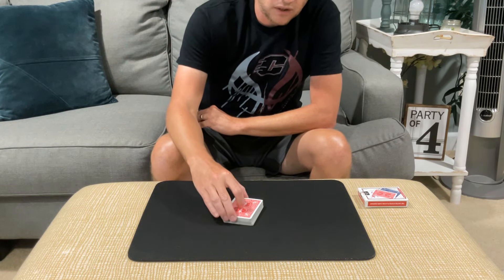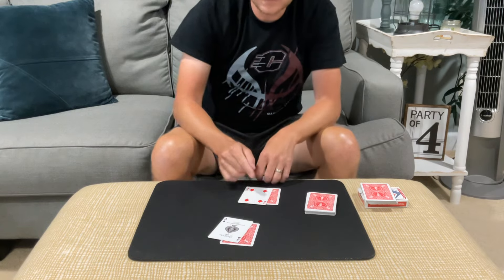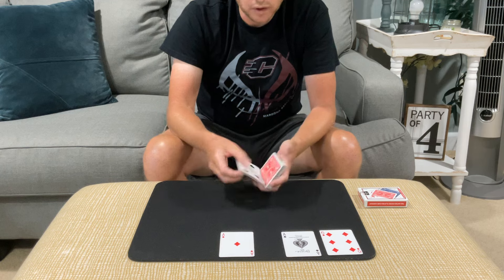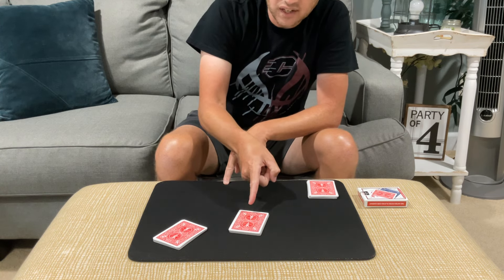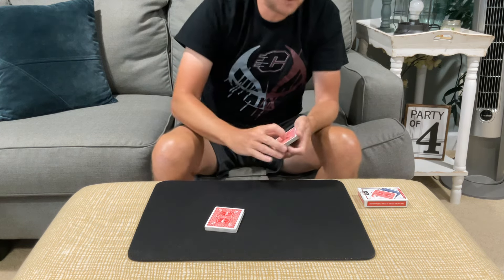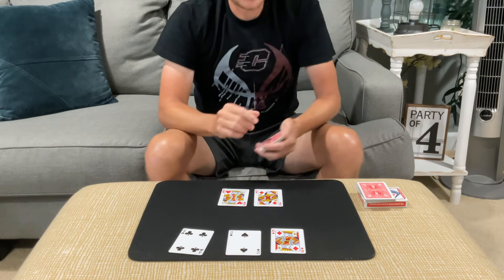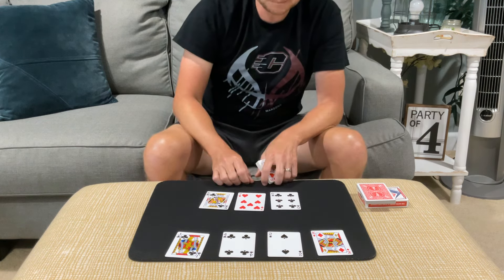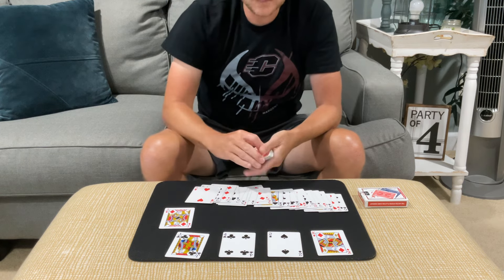Blackjack with Joe Barry (a tutorial for a Card at a Number)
A freely selected card is found at the spectator’s random number from a game of blackjack. This is loosely based on the philosophy of Joseph Barry.